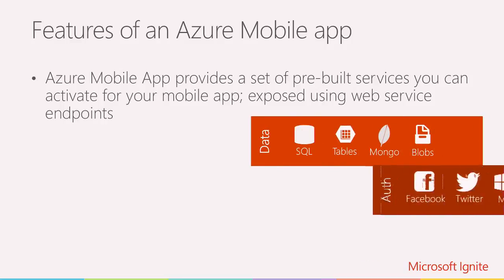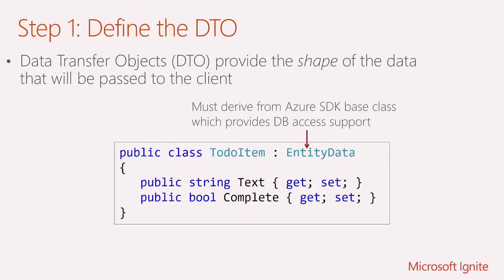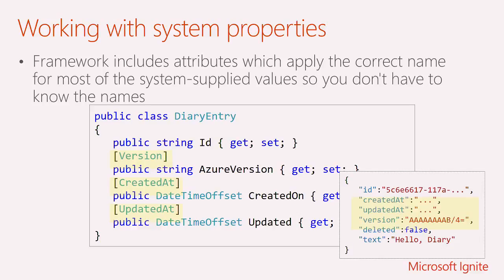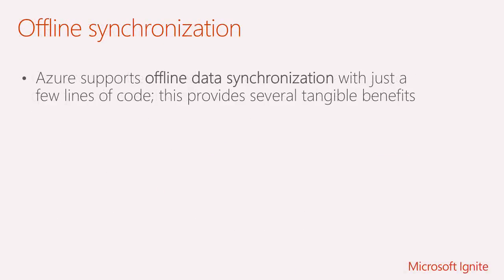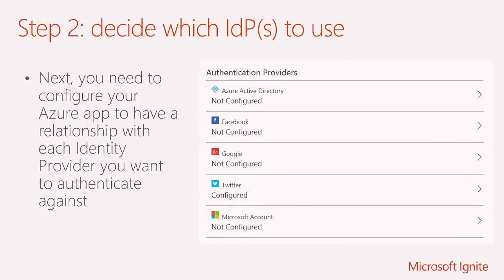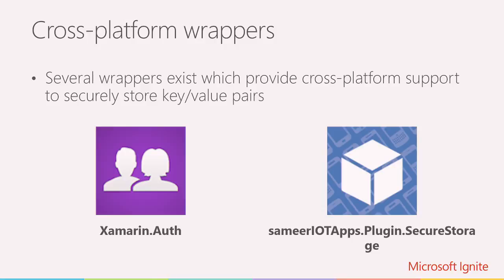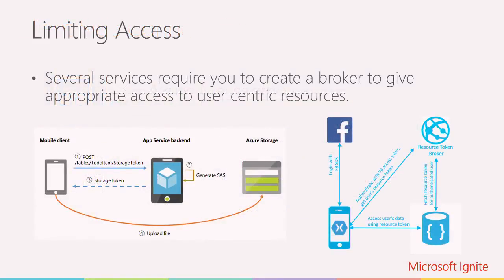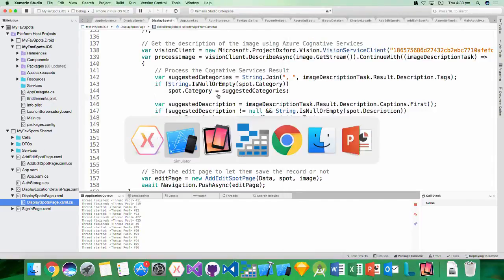Australia 2017 Building Azure Connected Mobile Client Apps